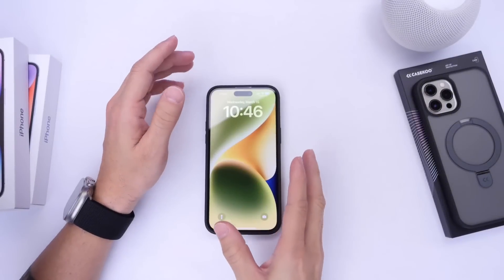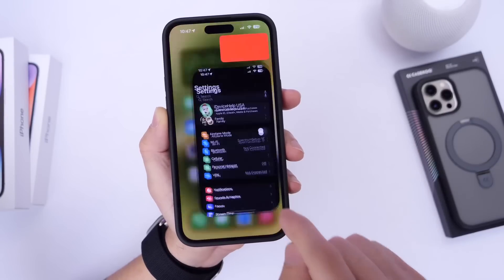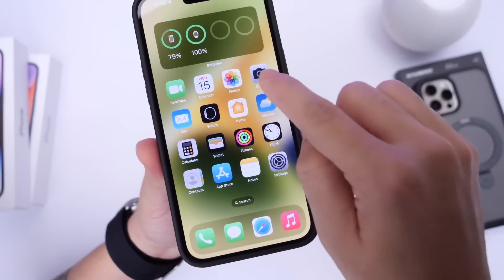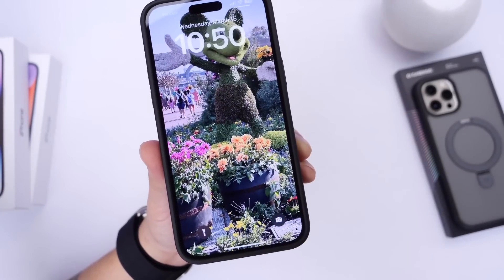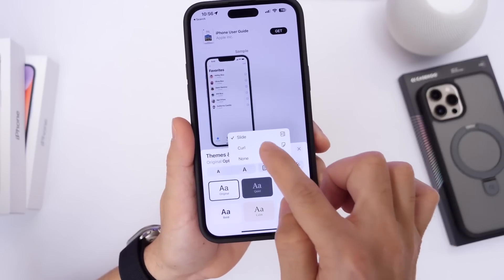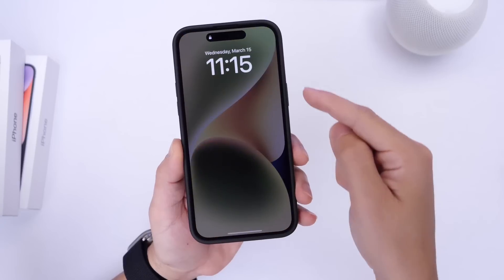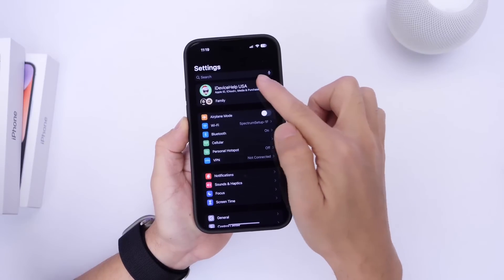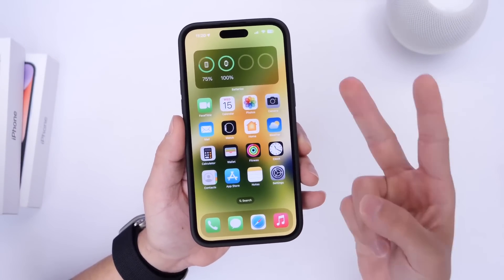iPhone Tricks You Didn’t Know Exist [NEW 2023] Part 2